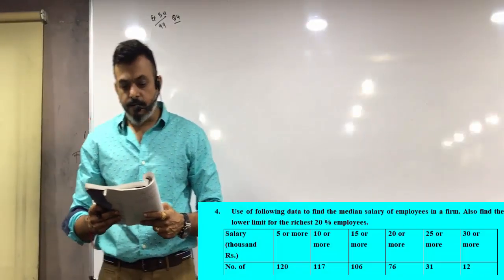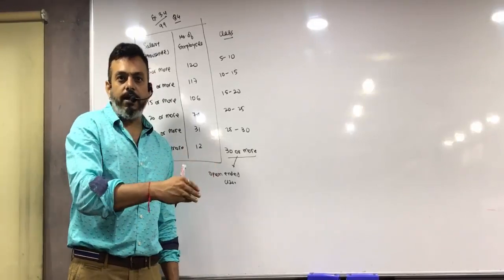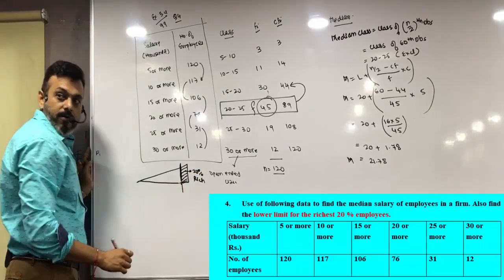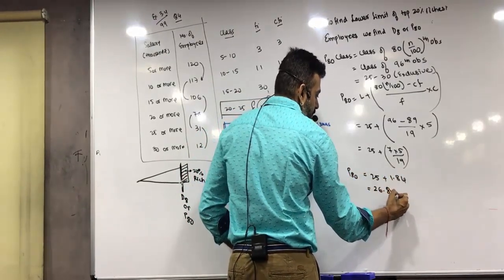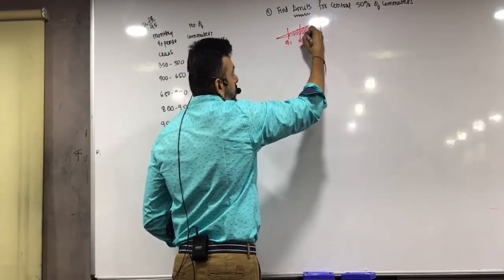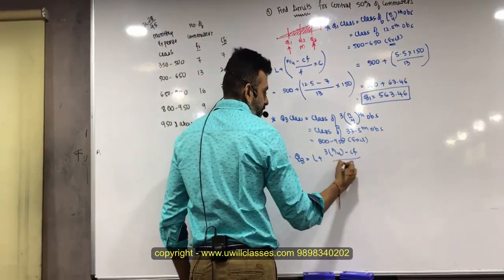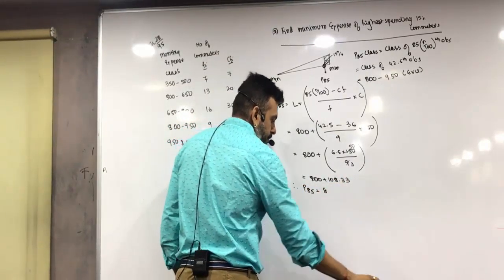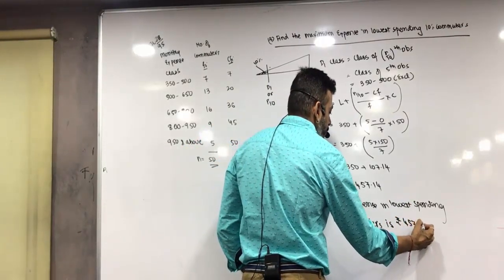Measures of Central Tendencies Partition Value Lecture 6